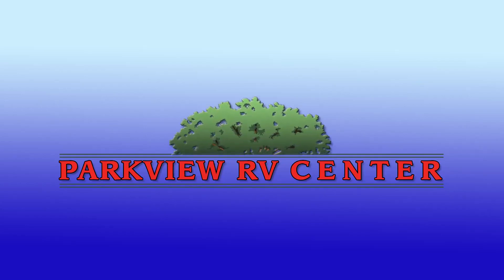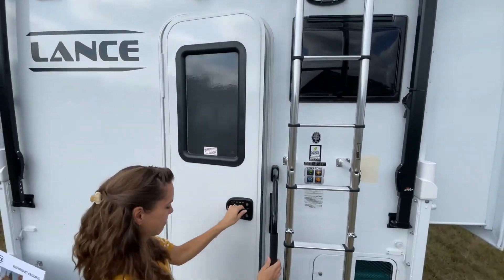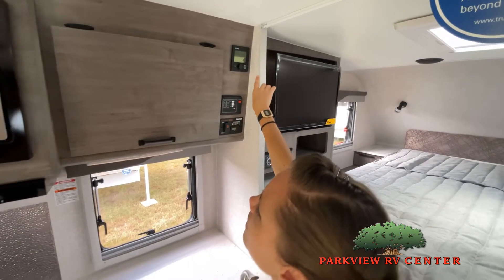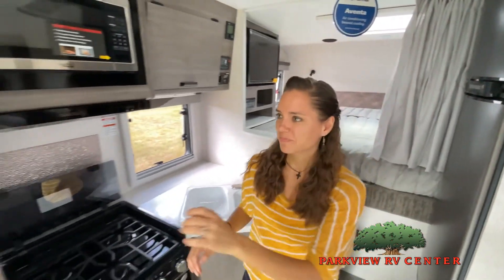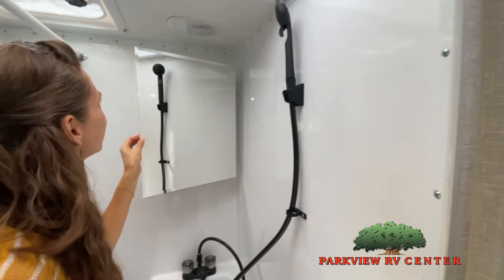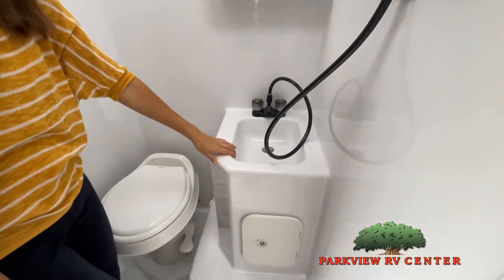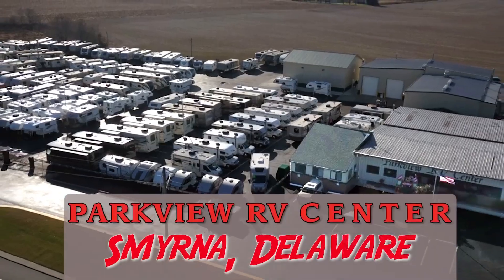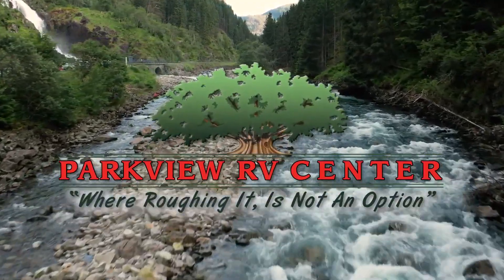Lance-Lance Truck Camper-855 - by Parkview RV Center of Smyrna, Delaware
Lance truck camper 855S highlights:

Queen-Size Bed
Three-Burner Range
Single Slide

Even though this Lance truck camper is compact enough to fit in a short-bed truck, it provides all of the features and amenities seen in larger models. The single slide booth dinette that has been included is what gives this camper the ability to sleep four people each evening, and in the morning you can feast on a hearty breakfast cooked up in the fully equipped kitchen on the stainless steelthree-burner range top and stored for later in the 5 cubic foot three way refrigerator. You will experience privacy throughout your trip with the blinds above the dinette, the galley, and the cab-over, plus there is a privacy curtain for you to draw when you're ready to lay down on the queen-size pillow top mattress.

There's no better time than now to start camping in a Lance truck camper! Each model is constructed with a full aluminum frame, a one-piece roof membrane, and block foam insulation throughout to enjoy four seasons of camping. You'll appreciate a keyless entry, an exterior shower, electric remote camper jacks, and eye-catching mountain scene graphics. Inside, there are flat panel cabinet doors, Euro-ply non-toxic cabinet construction, a combo blackout screen and shade, plus a convenient key hanger. There is also a dual pane bath skylight, a solid surface galley countertop, a pop-up charging tower, plus many more interior comforts. And don't forget to check out the select optional features available to further customize your truck camper!

Parkview RV
5511 Dupont Pkwy
Smyrna, DE 19977

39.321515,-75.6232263